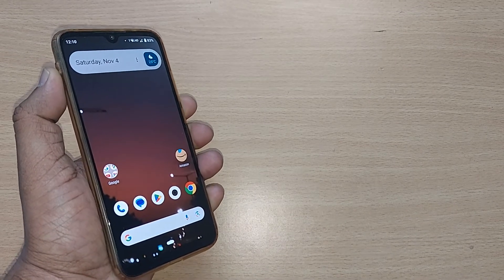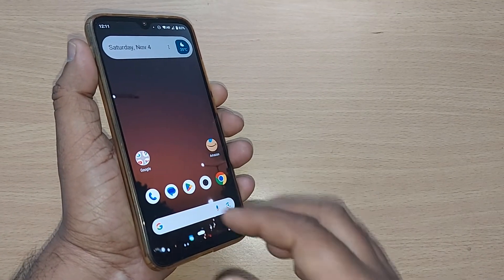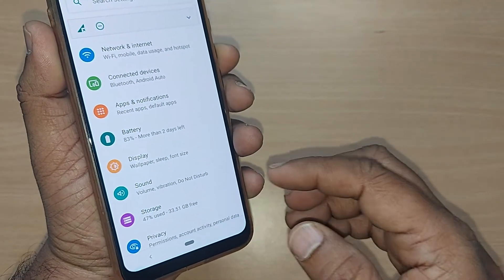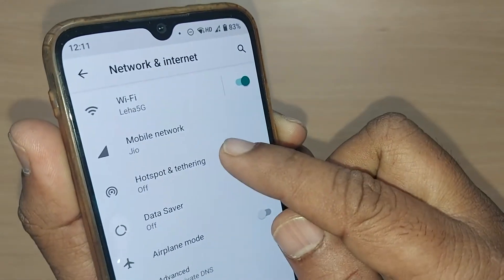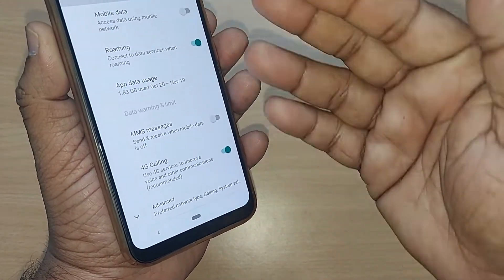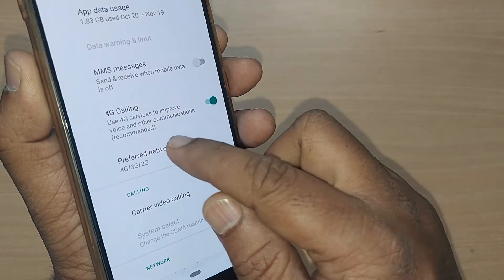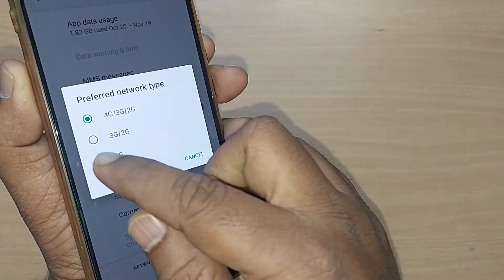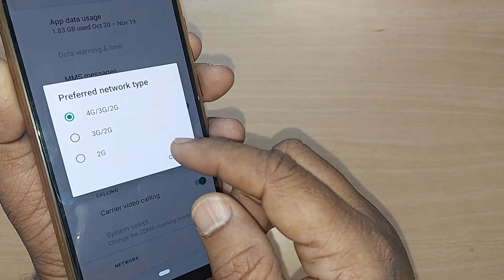how to change 2G to 4G/ 5G network on android phone